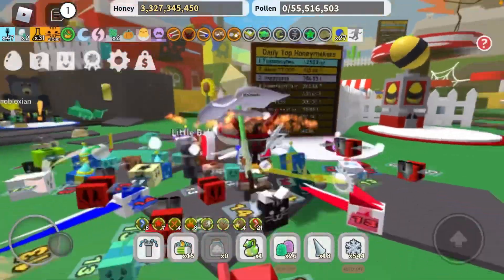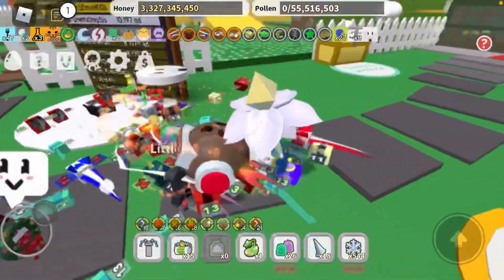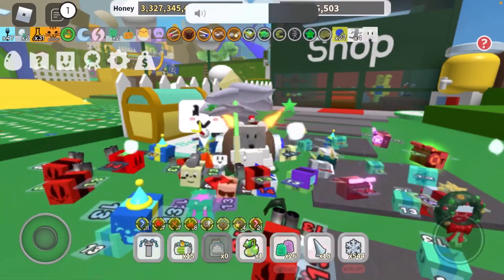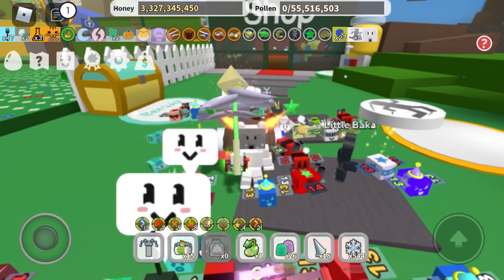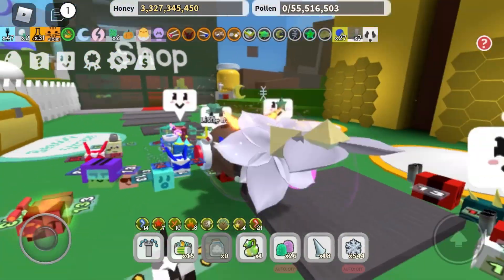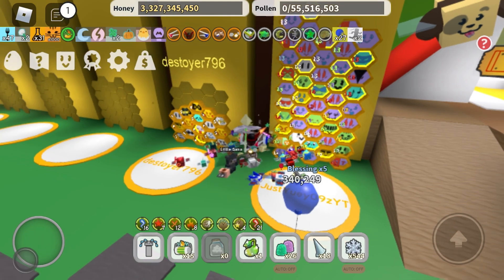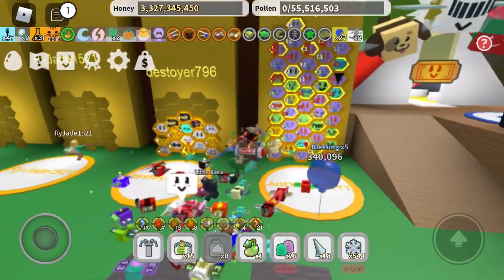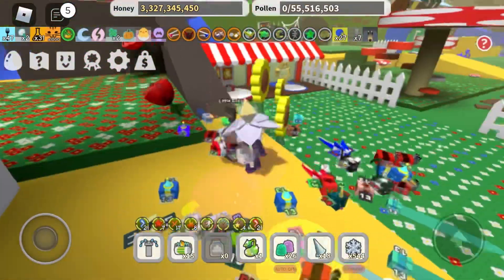The Best Hive Color?